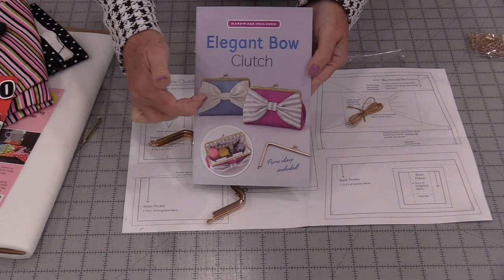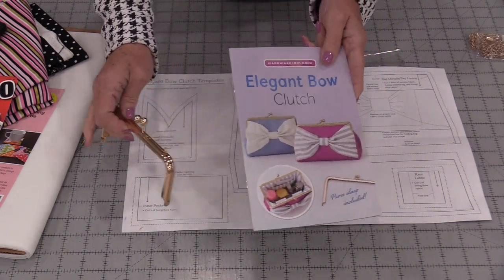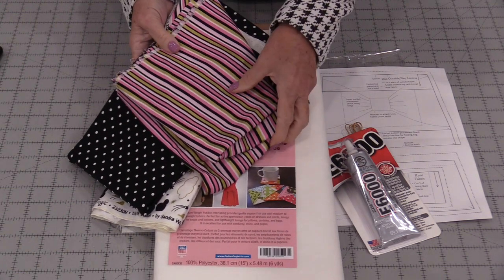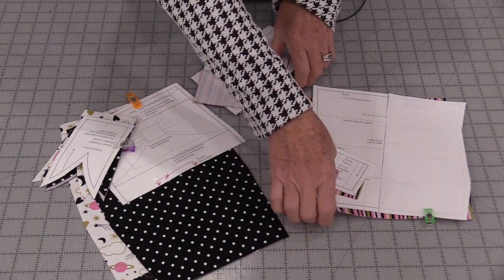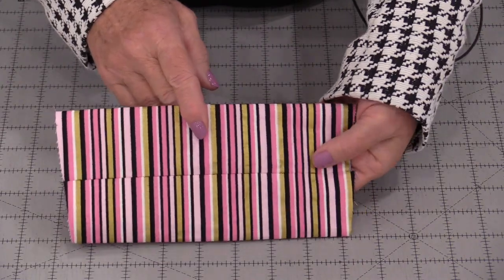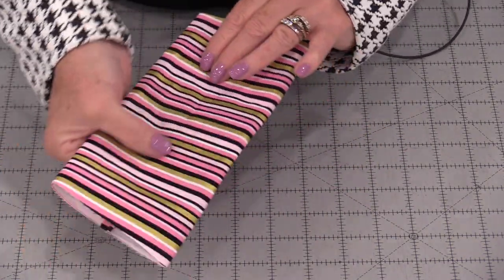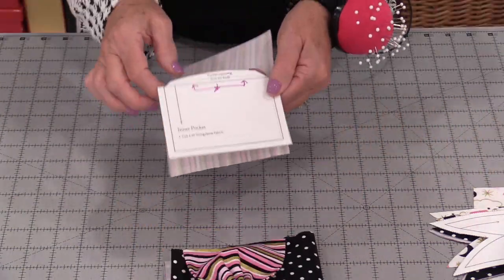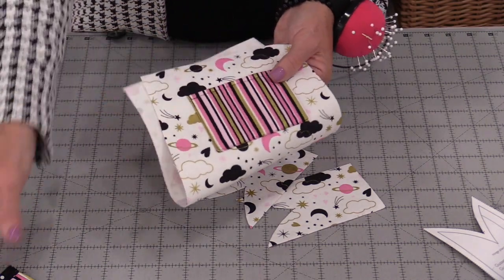Little Bow Bag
This cute clutch has a bow and a wireframe. Great for cosmetics, an evening bag, or just a fun bag. The frame is glued on for a stress-free finish.